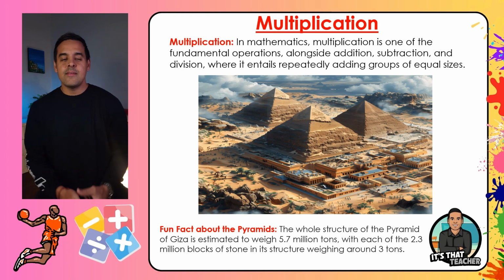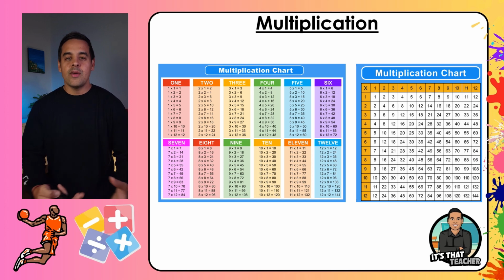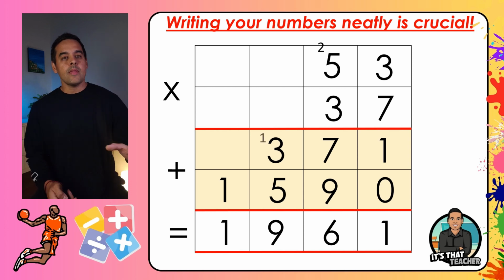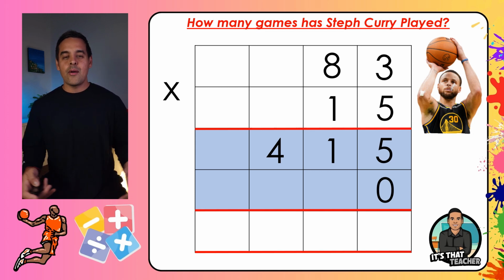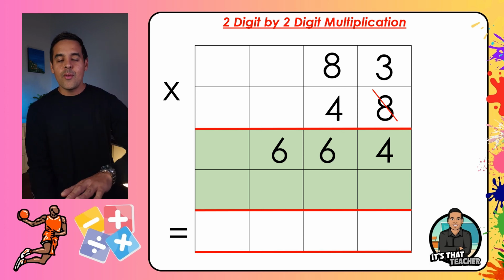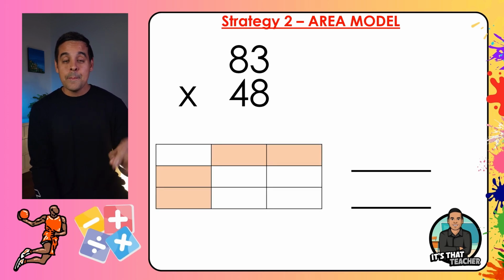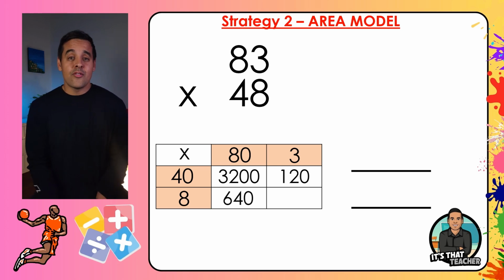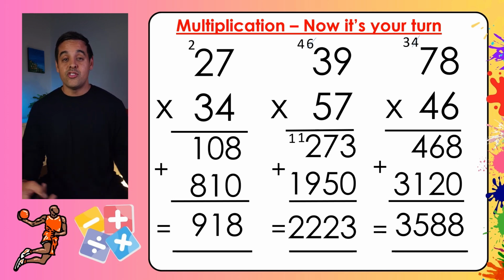2-Digit by 2-Digit Multiplication for Beginners - It's That Teacher!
With 11 years as a teacher in an Australian public school under my belt, I’m here to make learning fun and easy!

Follow me as I guide you through a Multiplication that focuses on 2 digit by 2 digit multiplication. This lesson is perfect for students aged 8 - 11  Let's start learning!

Timecodes-
0:00 - Intro
0:12 - Thank you!
0:30 - What is Multiplication?
1:10 - Learning your times tables is crucial!
2:31 - The importance of neat numbers
3:30 - Strategy 1
7:50 - Strategy 2 - Area Model
10:05 - Questions for the students to answer
10:35 - Answers